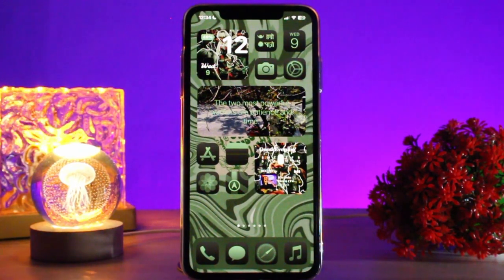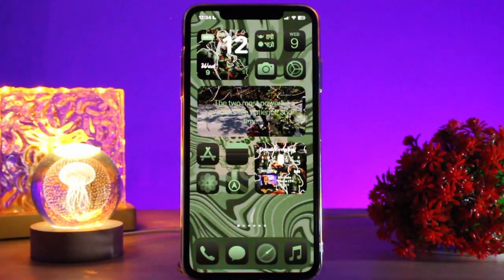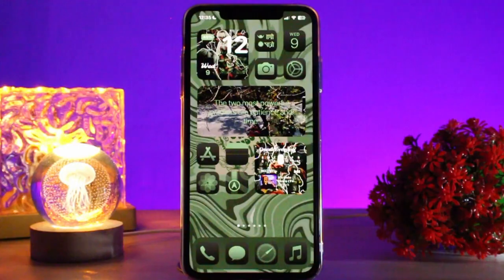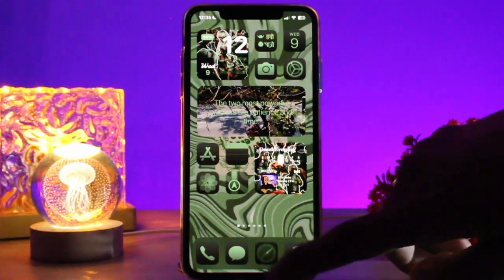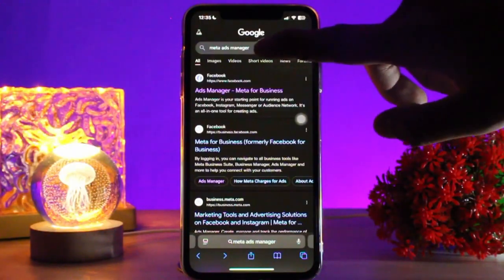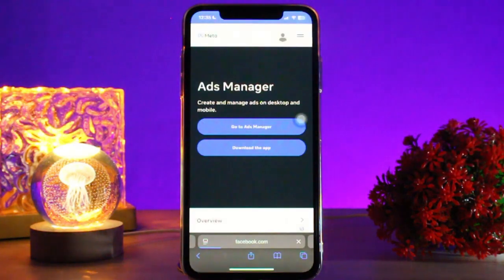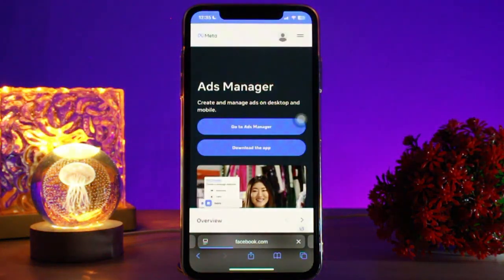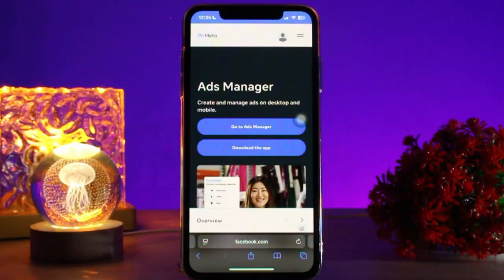How to Add Team Members to a Meta Ad Account (2026 Step-by-Step) - Here's How You Can Do It // 2026